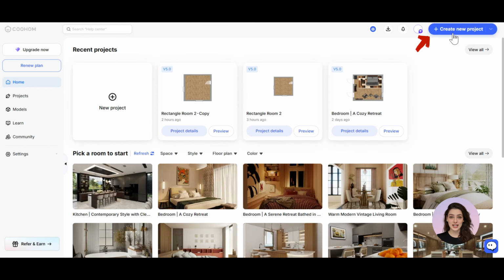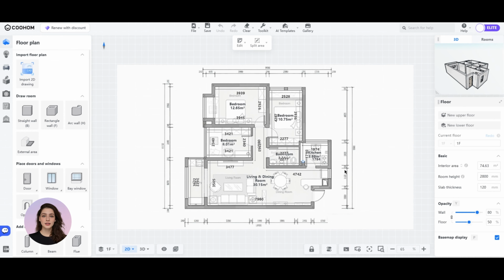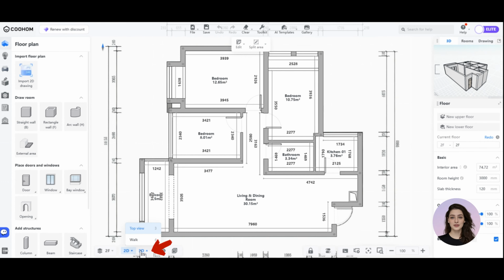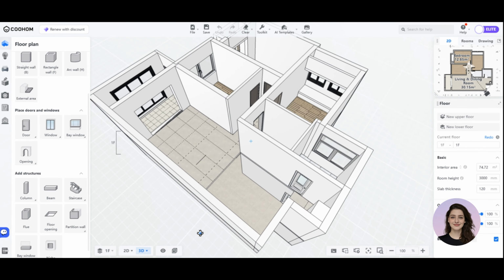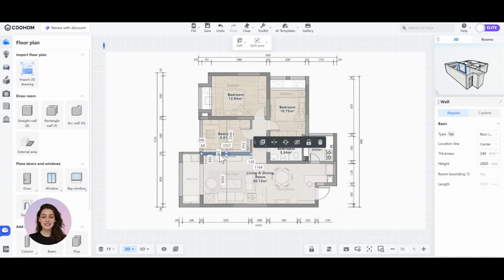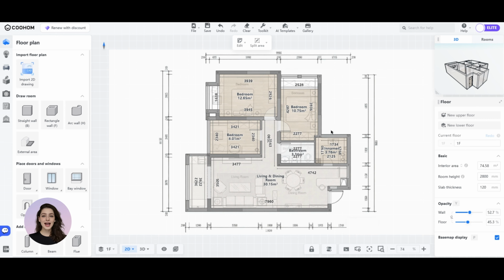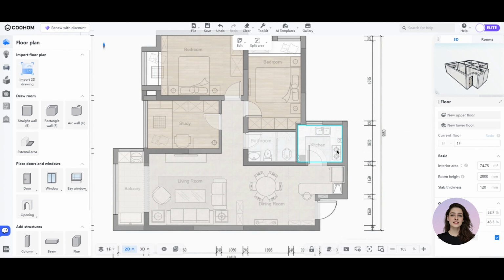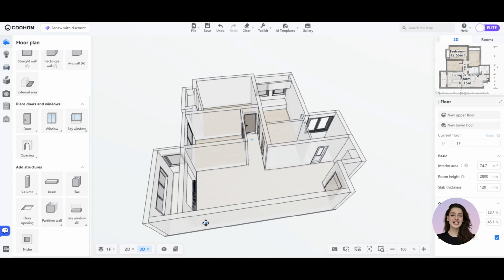Upload and Draw a Floor Plan | Beginner’s Lesson 3 | Coohom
🏠 Ready to create accurate and detailed floor plans with ease? In this step-by-step course, we’ll guide you through uploading and drawing your floor plan—from importing CAD files or images to creating multiple floors, fine-tuning walls, naming rooms, placing doors and windows, and adding structures. Whether you’re a beginner or looking to streamline your workflow, this guide will help you build a solid foundation for your interior designs! 🚀

Timecodes:
00:00 – Upload and draw a floor plan
00:11 – Step 1: upload a floor plan
01:47 – Step 2: create multiple floors
04:22 – Step 3: adjust the wall
05:25 – Step 4: name the room
06:09 – Step 5: place doors and windows
07:18 – Step final: add structures